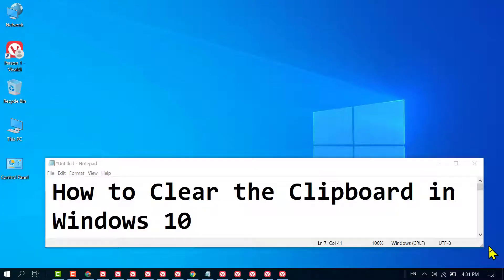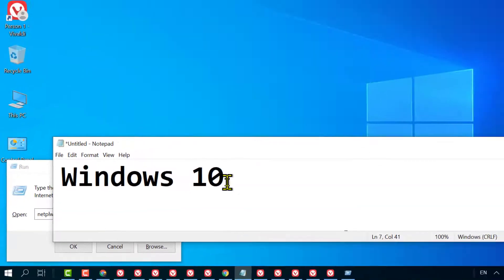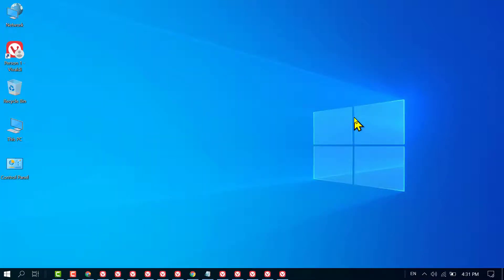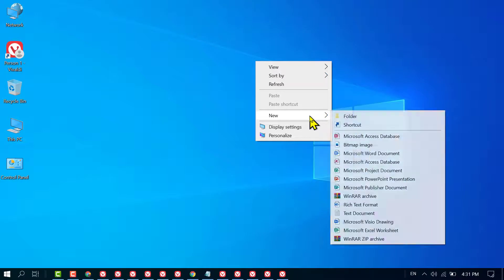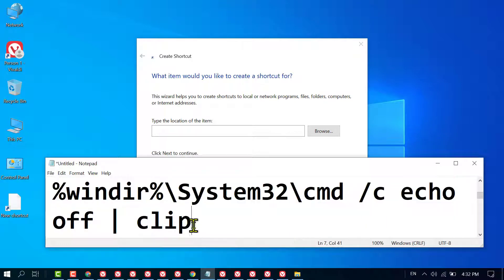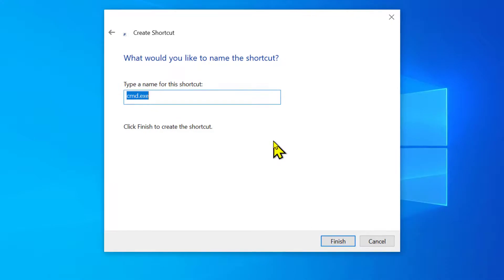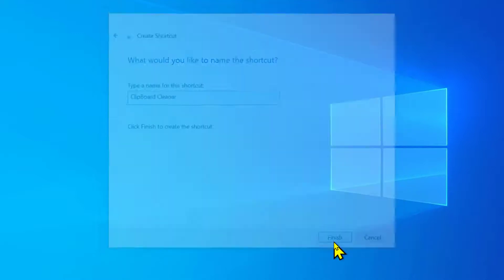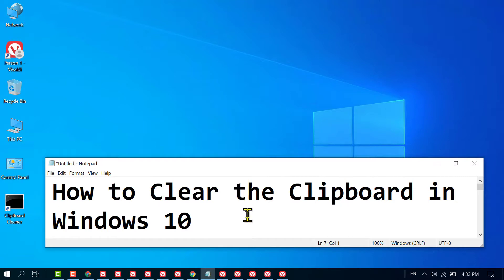How to Clear Clipboard in Windows 10/11